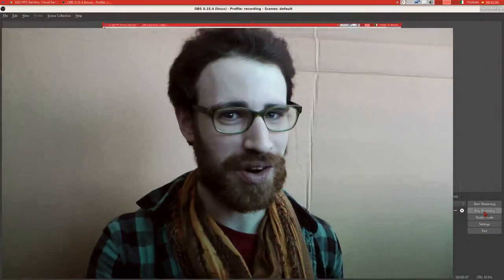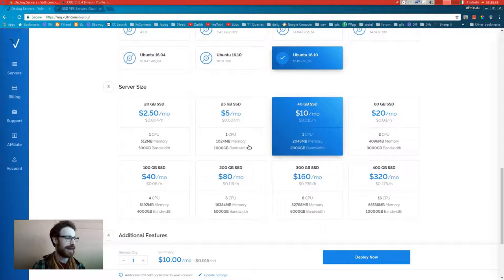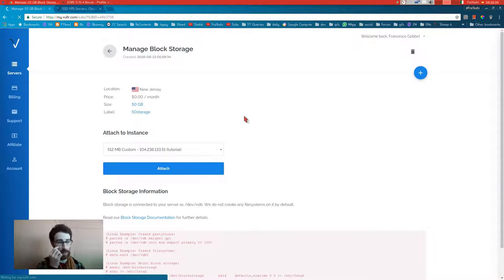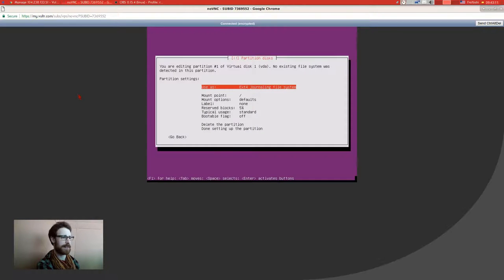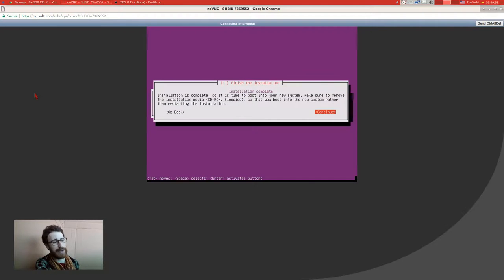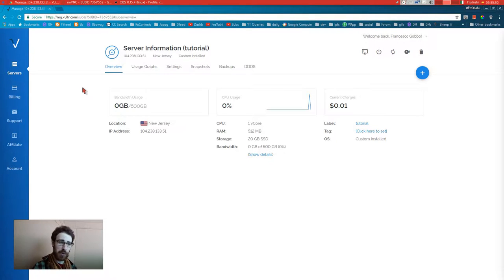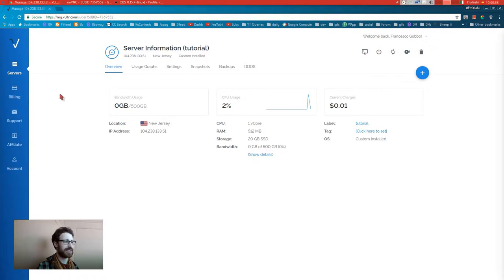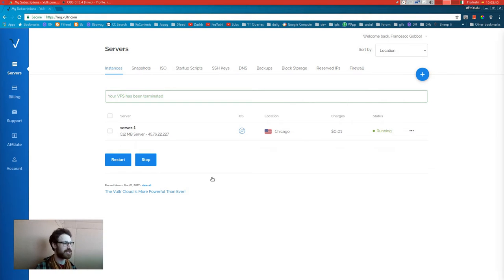How to hourly rent a server and install Ubuntu in It | Vultr cloud platform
How to rent and install a server?
Figure It out with this how to video!

gift codes:
$100 ("limited time", today is 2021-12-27):
$10 (if you are late. The above link should transform into this if overdue):

A video by FraYoshi :D